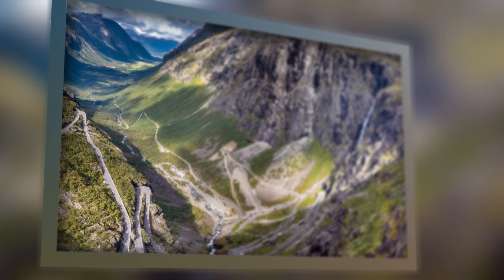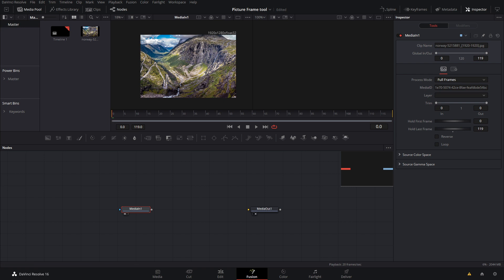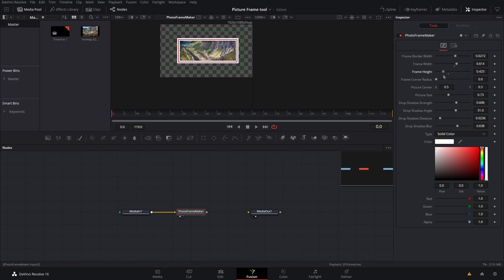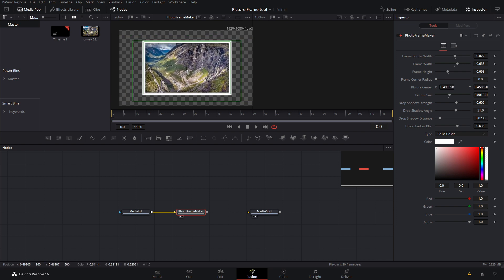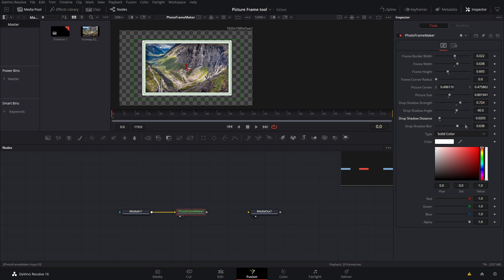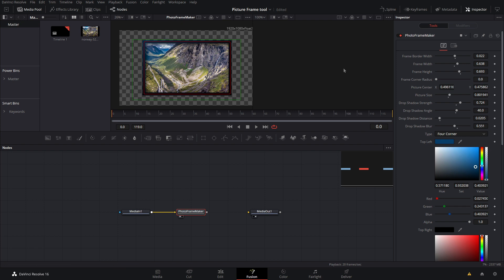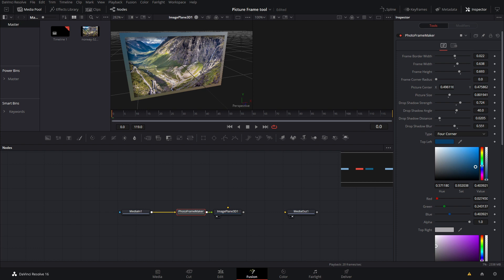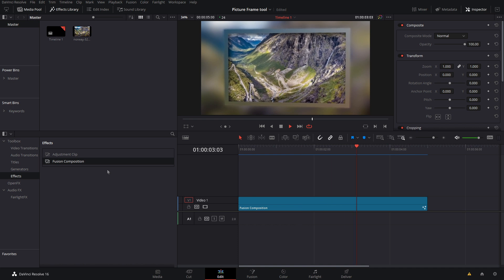Picture Frame Tool For Davinci Resolve | Create Awesome Picture Frames in Seconds!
Learn how to easily make professional looking picture frames in seconds using my latest tool!

Buy Davinci Resolve 16 Studio:

Please Consider Supporting Me. This will allow me to create more videos and tools for you!

My Gear: